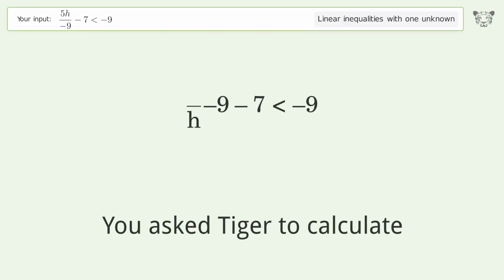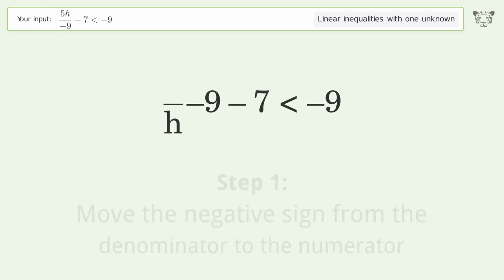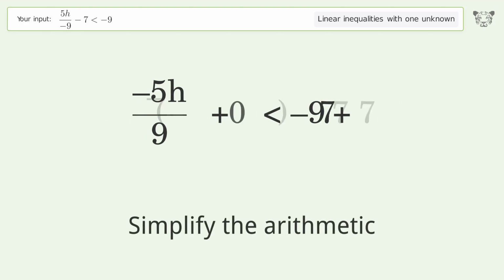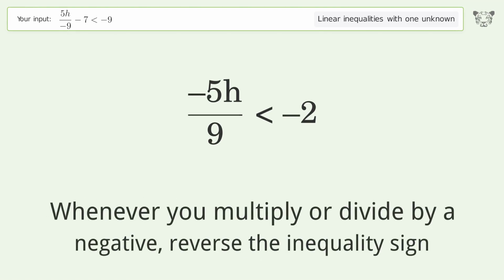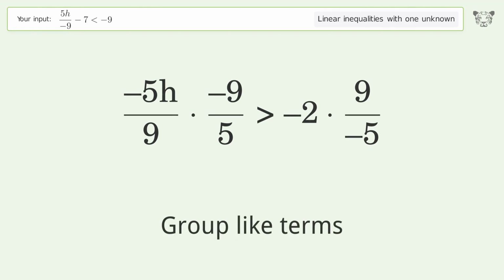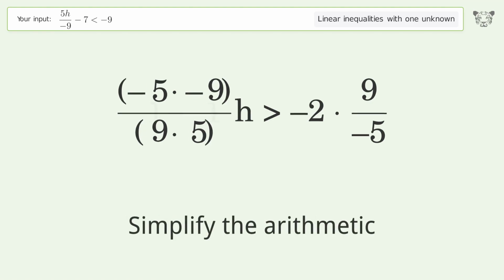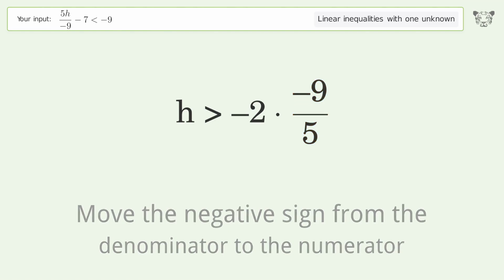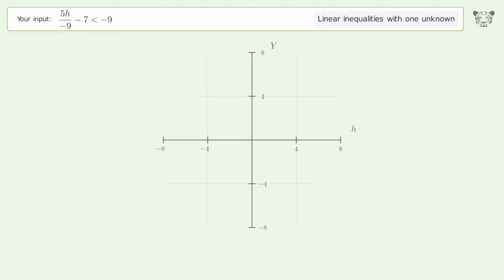(5h)/(-9)-7 less than -9 - Solve linear inequalities with one unknown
Solve (5h)/(-9)-7 less than -9: Tiger Algebra shows you how to solve linear inequality (5h)/(-9)-7 less than -9, with clear, step-by-step explanations.